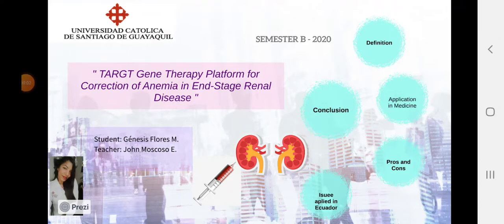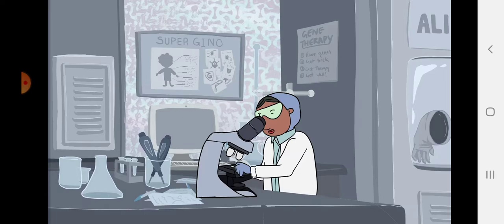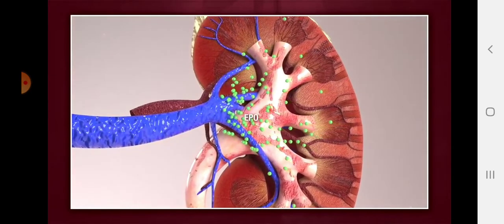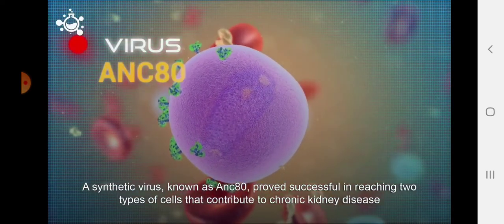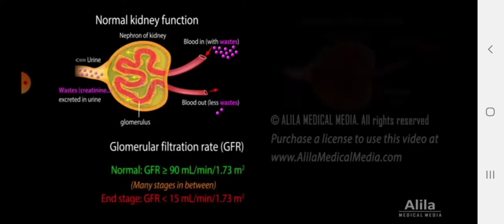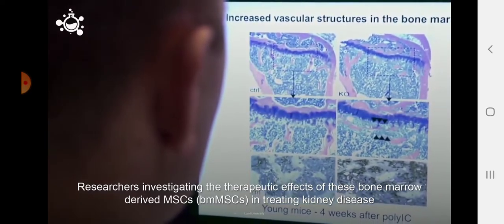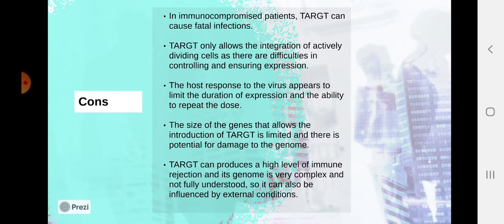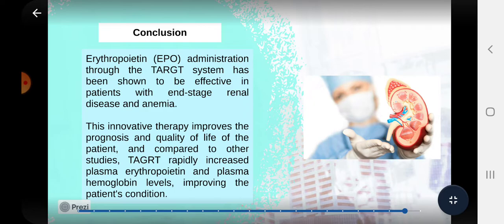Topic : " TARGT Gene Therapy Platform for correction of Anemia in End-Stage Renal Disease".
UCSG
INGLÉS MÉDICO
GÉNESIS FLORES M
TEACHER: JOHN MOSCOSO.